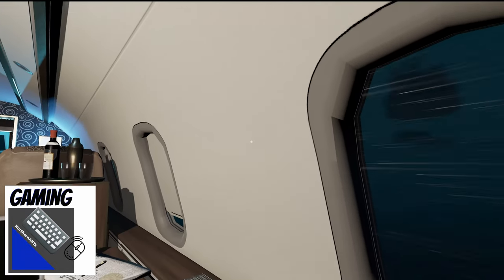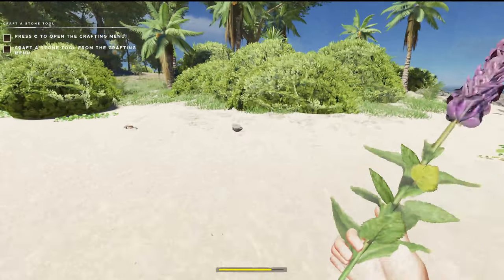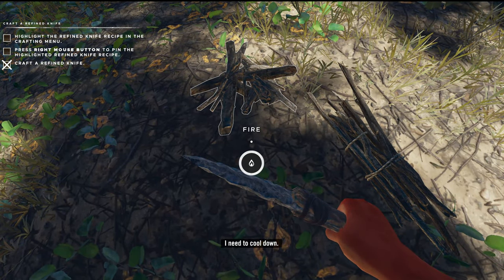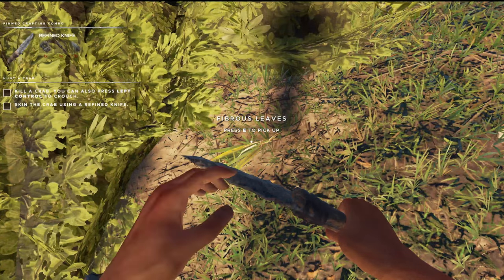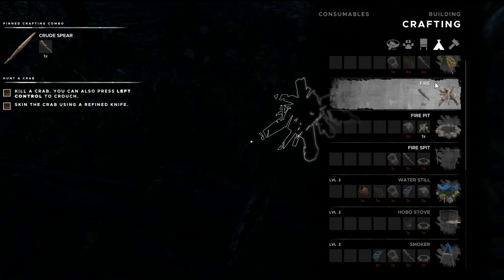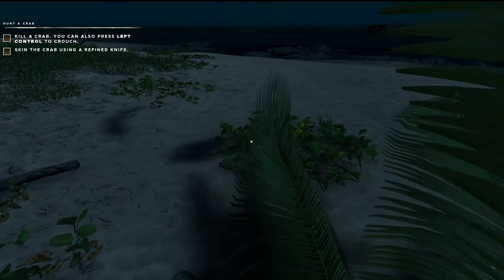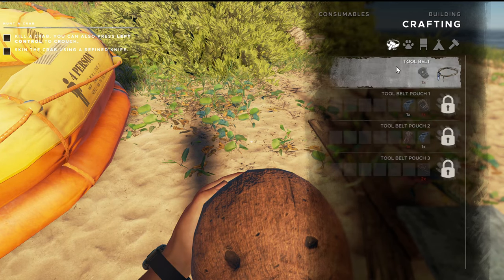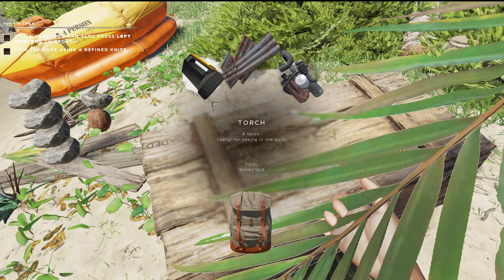Stranded Deep Gameplay Video, New look at updates. Episode 1 Lets Play, open world Survival game.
Stranded Deep Gameplay Video, New look after years of updates. Episode 1 Lets Play open world Survival game.